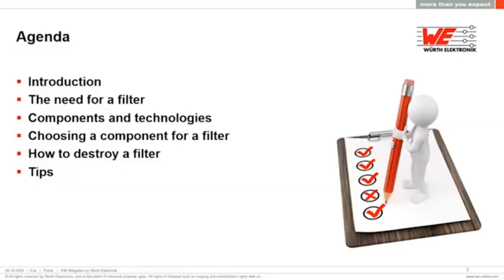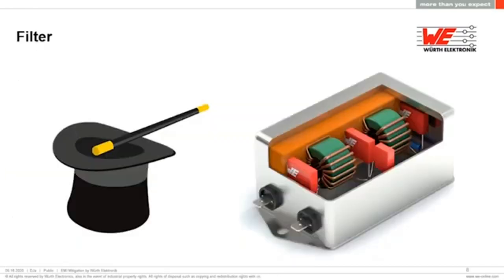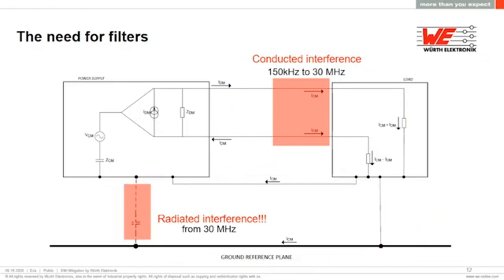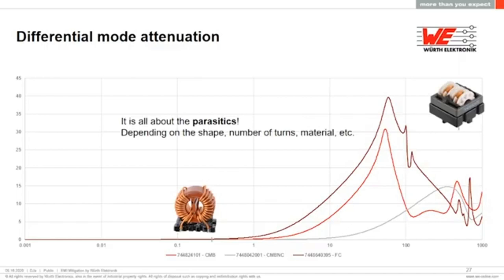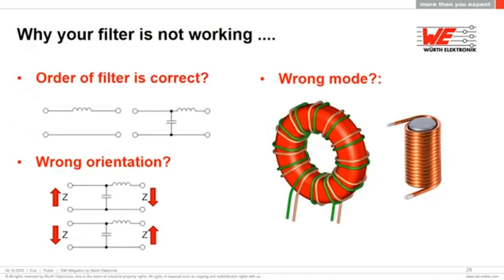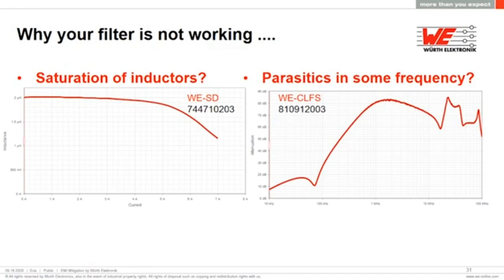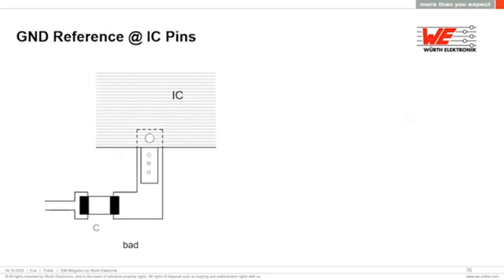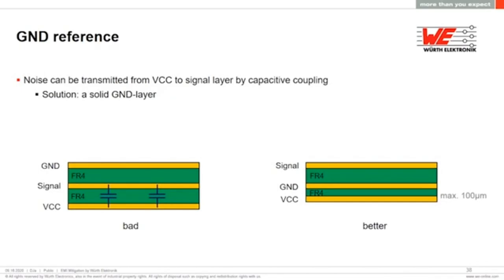DevCon 2020 Presentation, featuring Wurth Electronik: EMI Mitigation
Electromagnetic Interference (EMI) has been the least focused factor during power supply development. A majority of the time spent during the development stage has been dedicated to everything except EMI mitigation. Initially, it appears that the cost and time related to EMI is high in the early development stage, but the cost to resolve the EMC issues is significantly higher if addressed during the final development stage.  This webinar will provide you with a basic understanding of EMI by utilizing an example of how these interference noises develop in a system.  It also covers different types of noise and magnetic solutions to overcome these issues. This webinar provides some tips, which can help avoid these noise issues during the PCB layout.